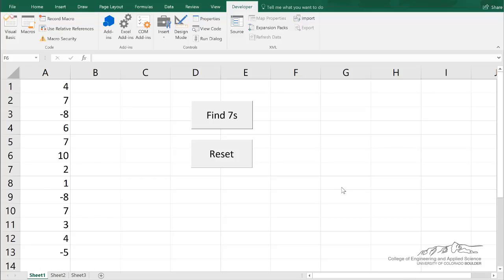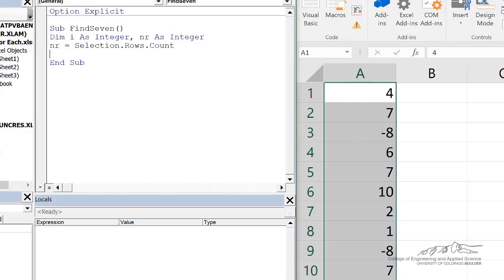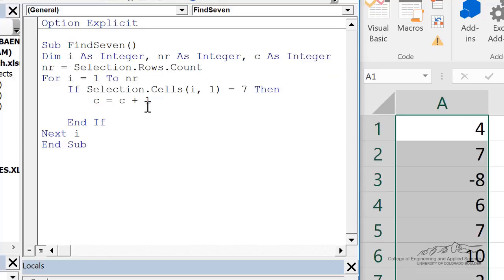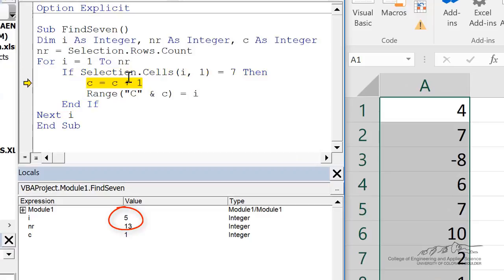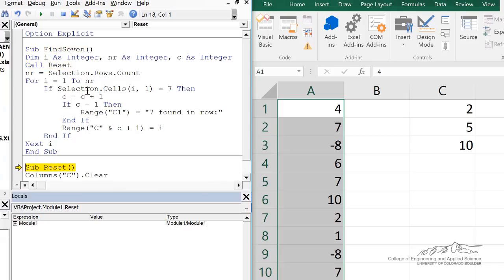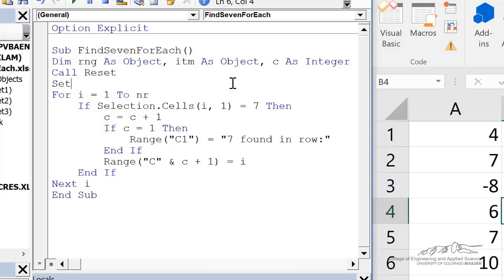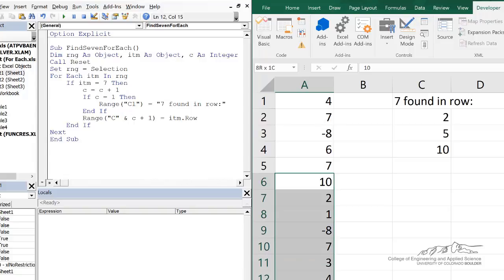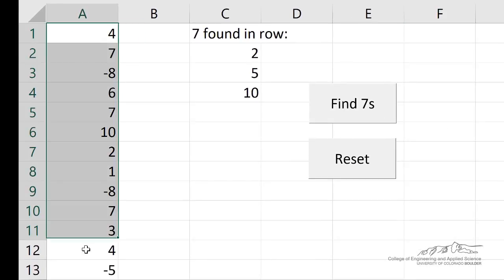VBA: For Each and For Next Loop Example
Organized by textbook Explains the difference between the For Each and For Next loop commands using an example program. Made by faculty at the University of Colorado Boulder, Department of Chemical & Biological Engineering.